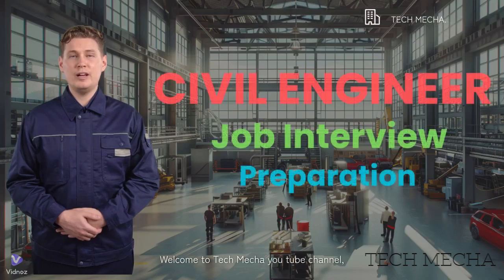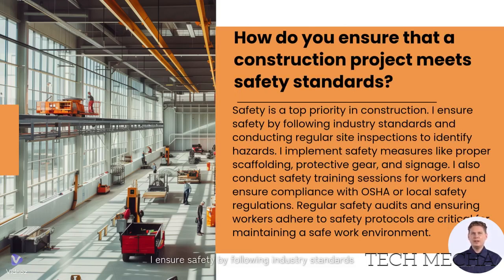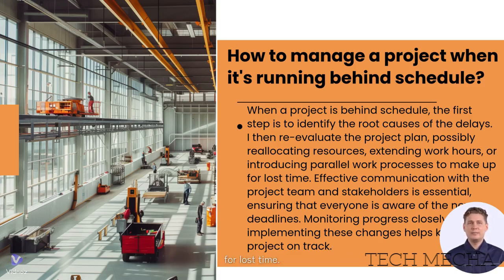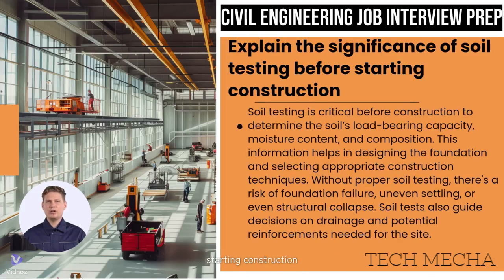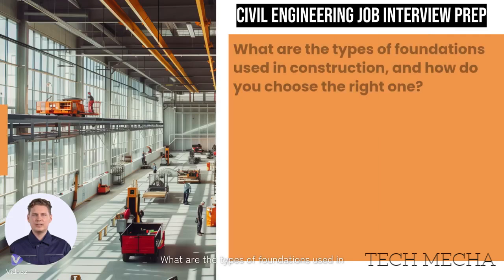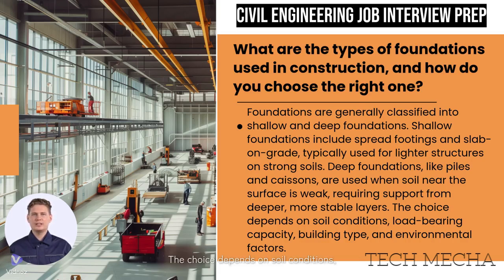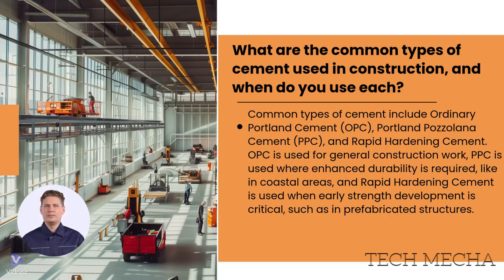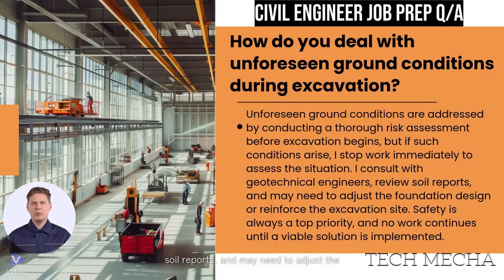Civil Site Engineer Interview Guide | Civil Engineering Job Interview Prep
Welcome to Tech Mecha, your go-to resource for comprehensive civil engineering interview preparation. In this video, we delve into essential strategies and insights to help you excel in your upcoming job interview. We'll cover topics such as understanding key civil engineering principles, effectively showcasing your project experience, and navigating common interview questions with confidence. Whether you're a recent graduate or a seasoned professional, our expert tips will provide you with the tools needed to make a strong impression.

IN these video we discussed the following topics which some are listed below:
What are the key responsibilities of a civil site engineer?
How do you ensure that a construction project meets safety standards?
Can you explain the difference between a one-way slab and a two-way slab?
What steps do you take to manage a project when it's running behind schedule?
What is a slump test, and why is it important in concrete work?

1.
2. Our face book group
3.

Civil engineering job interview questions,
Common civil engineer interview questions,
Civil site engineer interview preparation,
Structural engineering interview tips,
Fresher’s civil engineering interview answers,
Civil engineering technical interview questions,
Civil engineering design interview prep,
Geotechnical engineer interview guide,
Construction engineer interview skills,
Civil engineering materials interview questions,
Civil Site Engineer Interview Guide,

Civil Engineering Job Interview Prep,
Civil Engineering Fresher’s Interview,
Civil Site Engineer Skills,
Site Engineer Career Guide,
Site Engineer Interview Tips

Prep site engineer,
Structural Engineering Interview Questions,
Civil Engineering Design Interview,
Concrete Technology Interview Questions,
Civil Construction Interview Tips,
Civil Engineer Skills Assessment,
Geotechnical Engineering Interview,

Civil,
Interview,
Site,
Engineer,
Guide,
Engineering,
Job,
Prep,
Civil site,
Site engineer,
Civils,
Civil engineering,
Engineering job,
Job interview,
Interview prep,
Civil site engineer,
Site engineer interview,